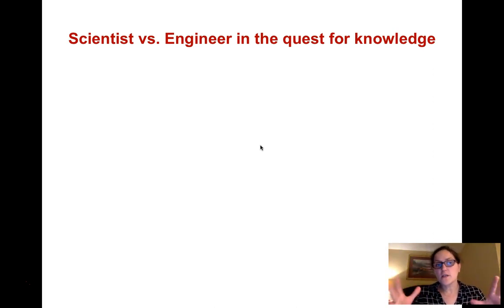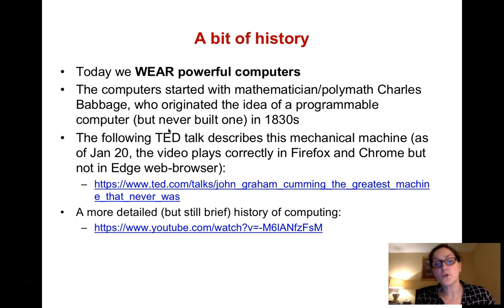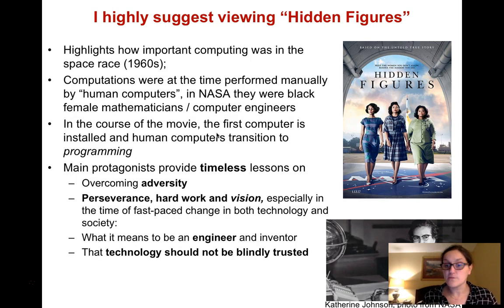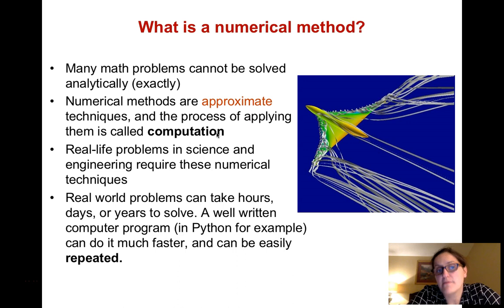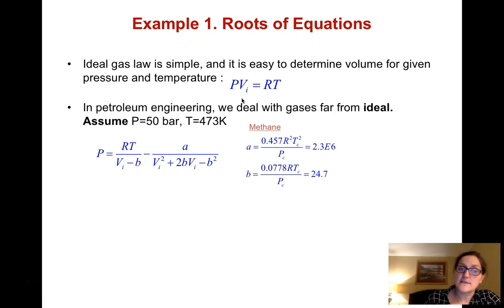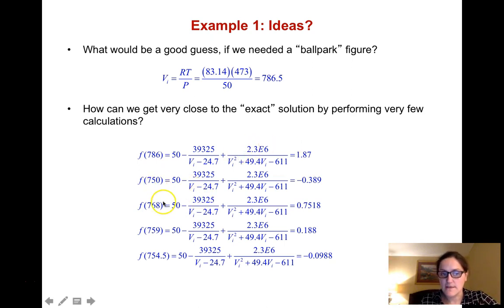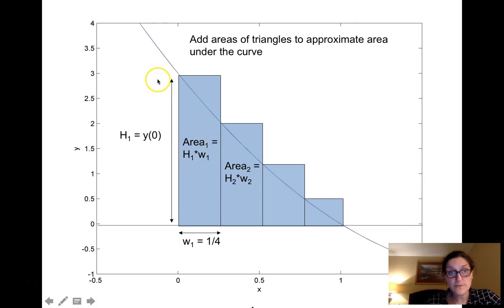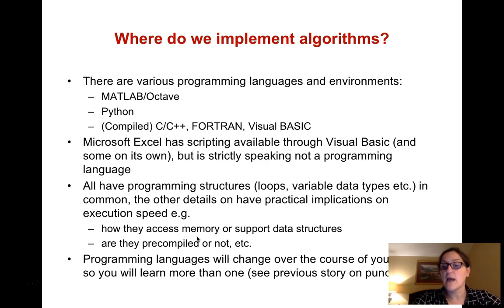PGE310 Spring2019 Lecture1 1 Part2 2019 01 25